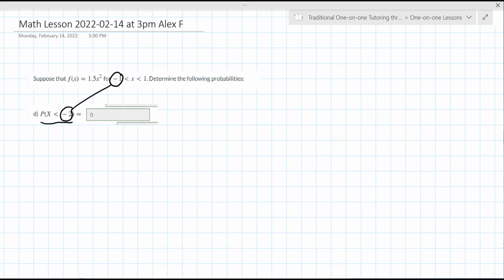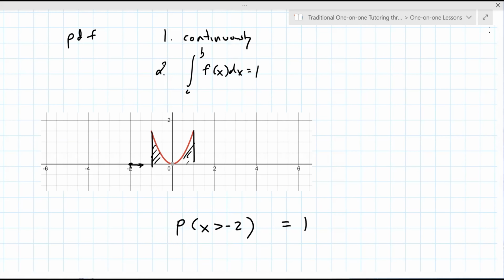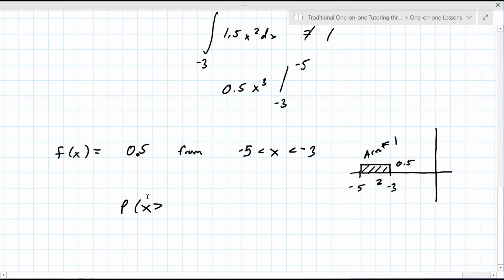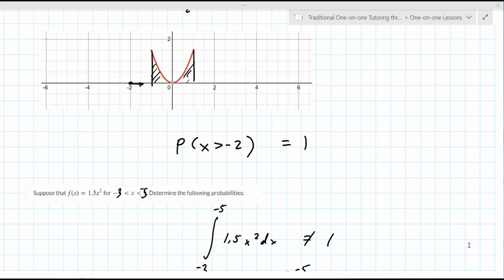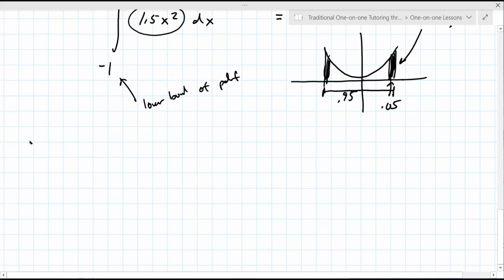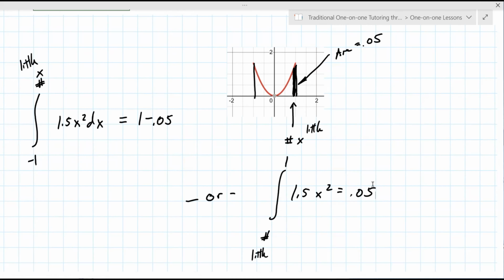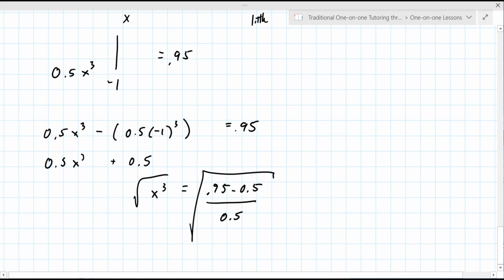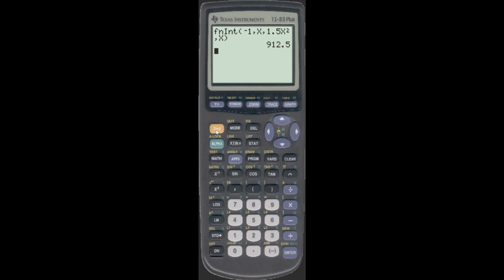College Probability + Statistics Lesson [2022-02-14 at 3pm MST Alex F]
This lesson focused on probability density functions and the area under the curve as well as determining these values using a Ti-83/84.